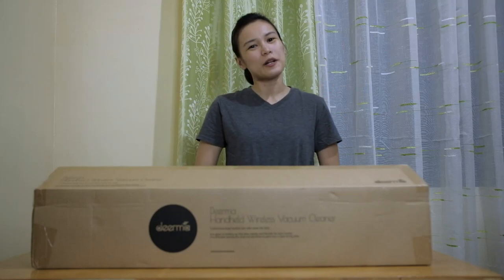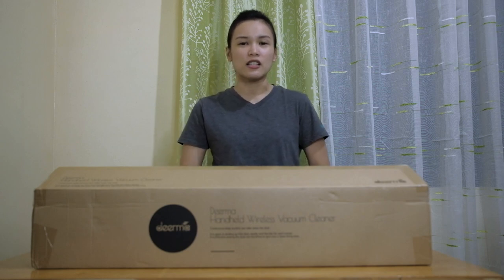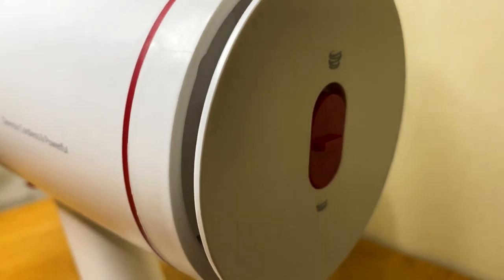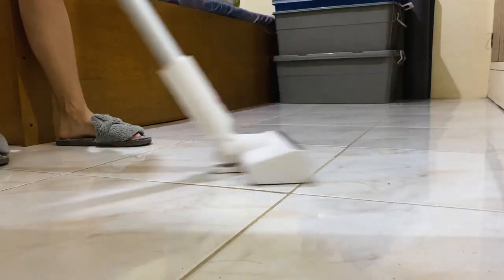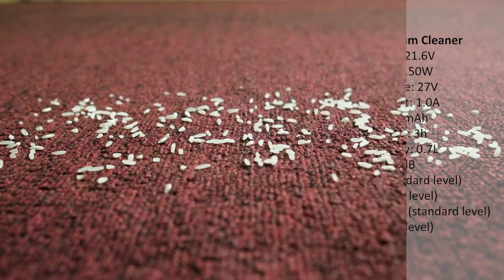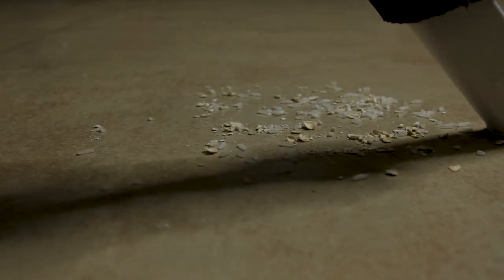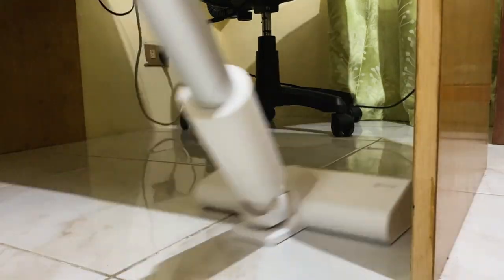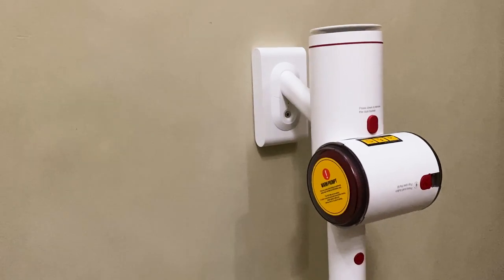Unboxing Deerma VC25 Handheld Wireless Vacuum Cleaner | LORISMAE SHIELDA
Hi guys! It’s been a while since my last upload. How have you been?
Anyway, I have been busy the last few weeks, but here I am, still dropping my first unboxing video -- a cleaning essential.

Deerma is a cheaper brand of vacuum cleaner, yet still does the work well! I hope you'll find this Deerma VC25 vacuum cleaner useful like for cleaning your room or any part of the house.

Also, curious to know about this brand, Deerma? Is it part of the Xiaomi ecosystem? Let's find out in this video.

Thanks guys! Stay safe! 🙂